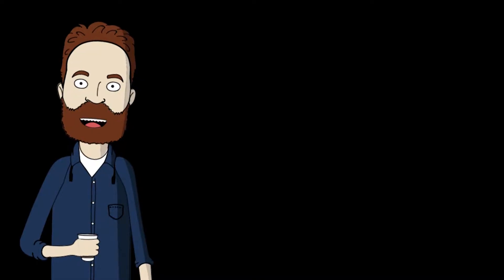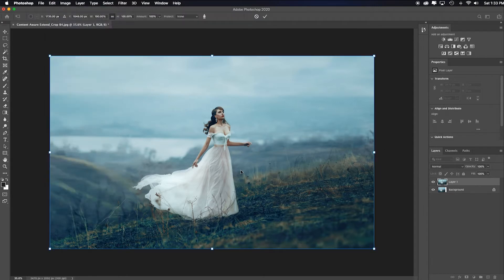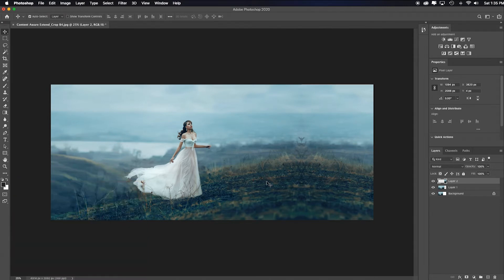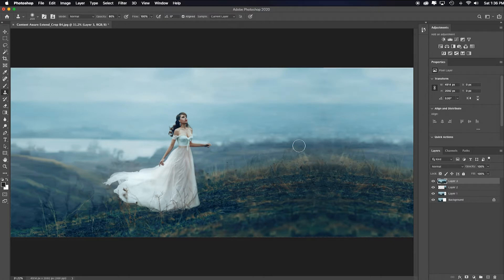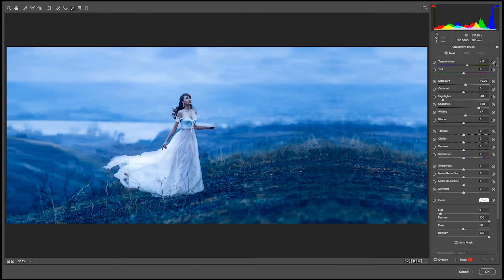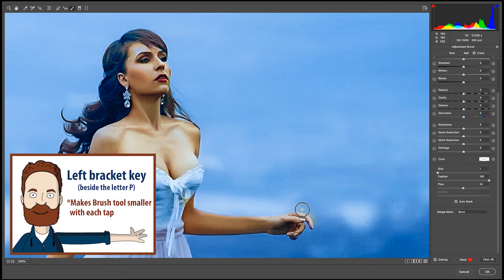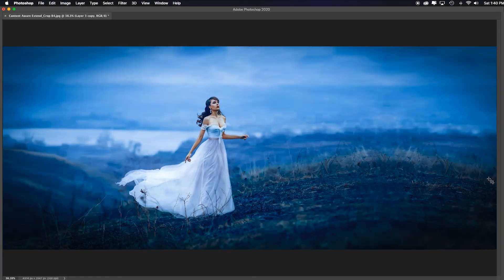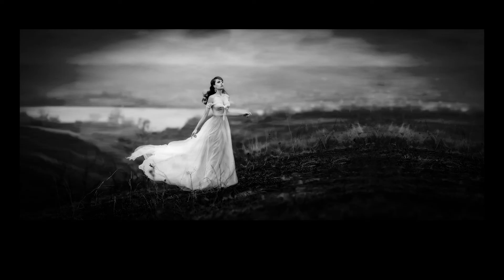Content Aware Scale in Photoshop (with Color Treatment & B/W Conversion)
In this video I show how to use Photoshop to stretch an image to make a Pano using Content Aware Scale for creative intents. Additionally, color treatments and black and white conversion concepts are applied.

This video is part of the playlist series titled, Photoshop Tips & Tricks, where I cover the most popular tips and tricks to use Photoshop to manipulate your images to align with your ideas and vision. They range from basic to advanced techniques that will cover the bulk of information photographers, artists and designers need to master Photoshop. I hope it helps. Thank you.

1) Post your Adobe Spark URL in the YouTube comment section (Google “ULearn Adobe Spark” to find my how-to video on that)
2) Post on Instagram with the hashtag
3) Post in our community Flickr group (you could also then repost that link in the YouTube comment section also). The ULearn Photoshop Flickr group is a community space where like-minded Photoshop artists, photographers and designers can share their Photoshop creations with each other. We have the capacity to learn, teach and inspire each other just by sharing what we make with each other while offering positive support, insight, and encouragement. Please join and share your creations.